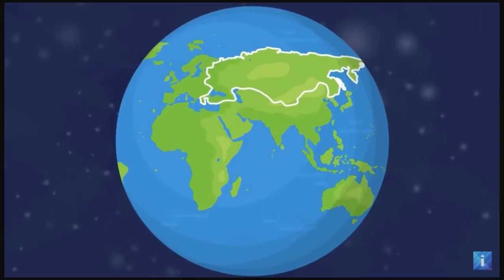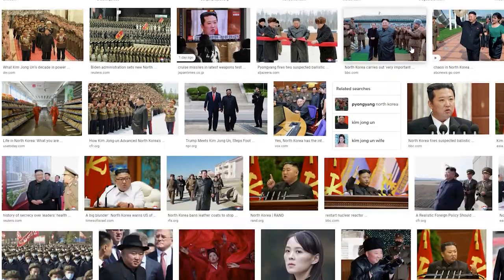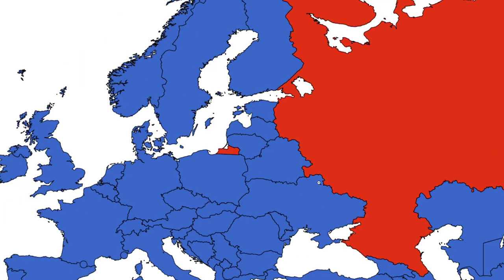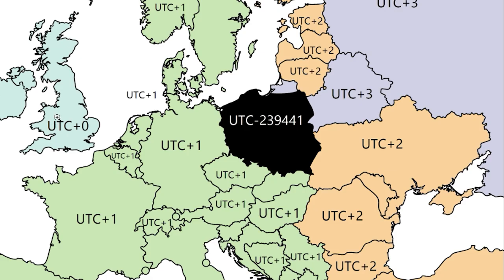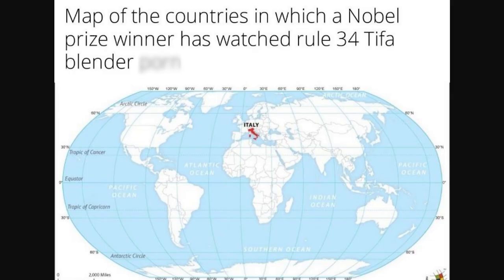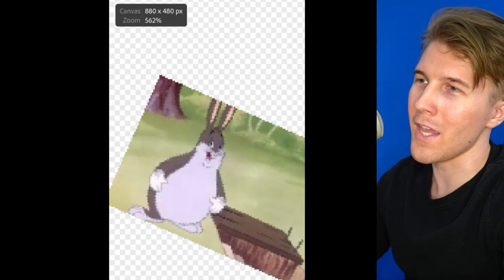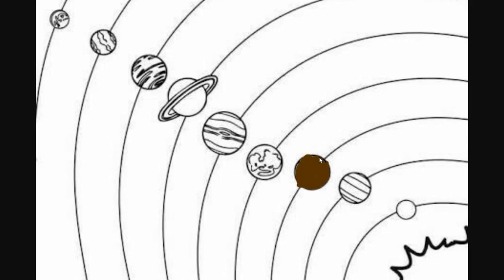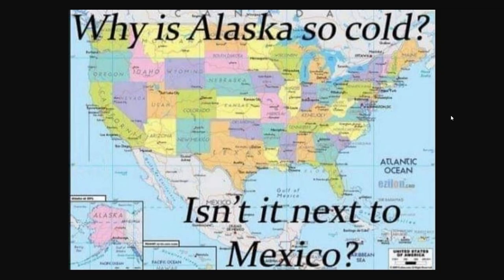tHe gReAt nAtIoN oF rUsSiA...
A handy guide

Aaron Franke
Abolish Wyoming 2021
AlfonzoM6
AryanAfterHours
Barnsky W
BringBackPolandball
Dalton D
Drew's Argentinan Grandpa
Drewsasussybakachangemymind
Elijah senpai
Full Send Nic
Hawkz Hawkz
I'm_boutta_nut
LuxembourgLover
McBlorf
MineBrothers999xtube
Multipler Sign
Papi Druwu
Patrick C
Peter T
Popcorn 2008
Ryan N
Stormtrooper501
Andrew L
Astrakonix
ClBlr